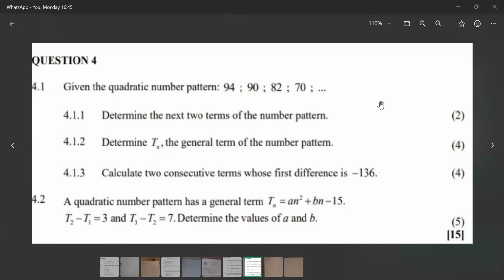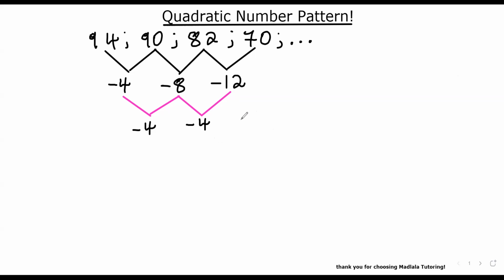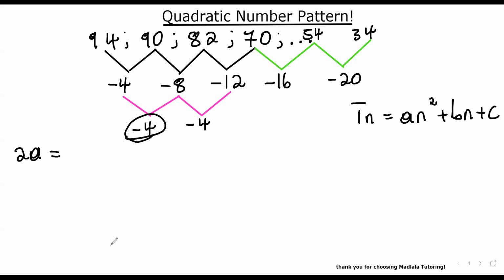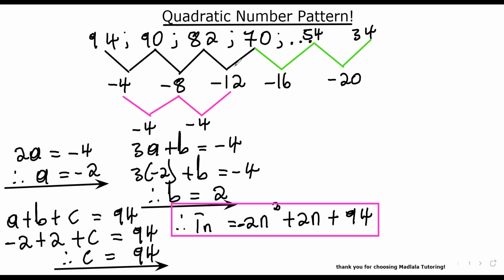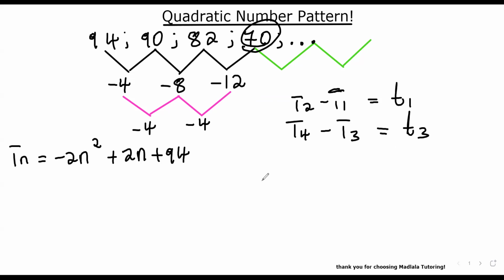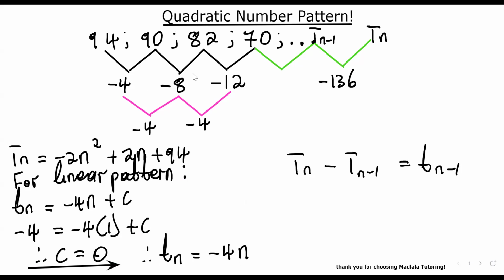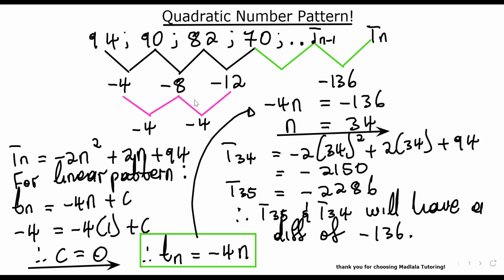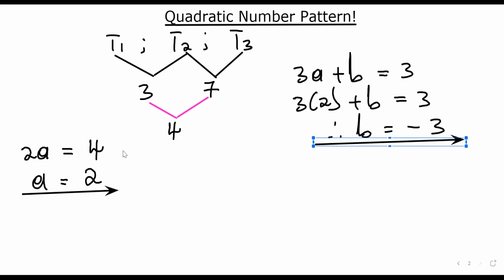Quadratic Number Pattern | Nov 2023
Please find the Second way of Destroying the Last Question! Enjoy this Deliciously Meal Specially Prepared for you.